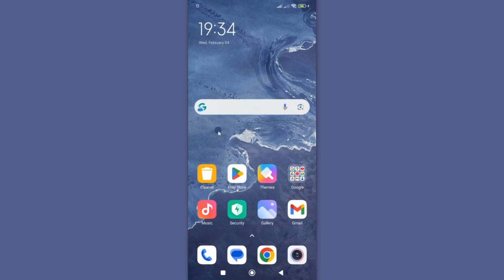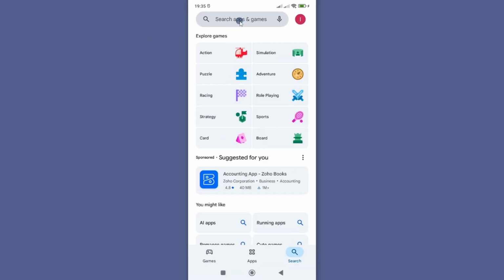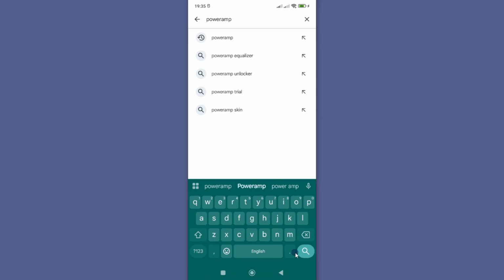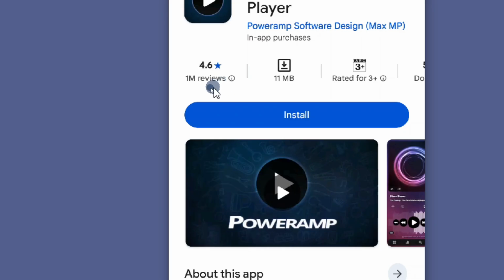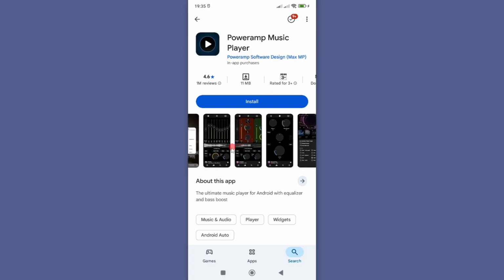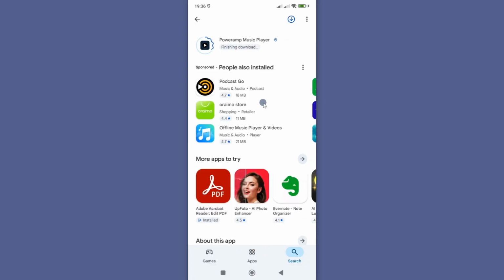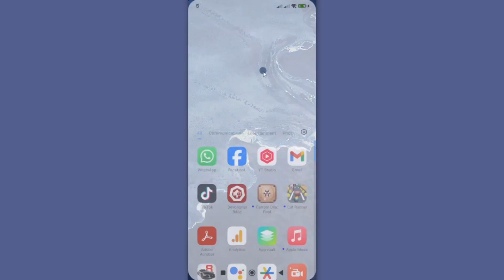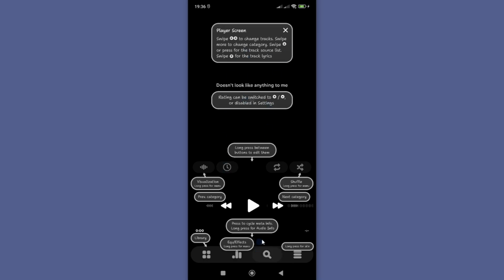How To Install The Right Poweramp App On Android Smartphone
In this video, you’ll learn how to install the correct and official Poweramp Music Player app on your Android smartphone. We guide you through finding the genuine Poweramp app on the Google Play Store, installing it safely, and avoiding fake or modified versions. This tutorial is perfect for music lovers who want the best audio experience on Android.

👉 Watch till the end to ensure you install the authentic Poweramp app without any issues.

Topics Covered:

How to find the official Poweramp app on Google Play Store

Installing Poweramp on Android step by step

Avoiding fake or modded Poweramp apps

Tips for setting up Poweramp for the best sound quality